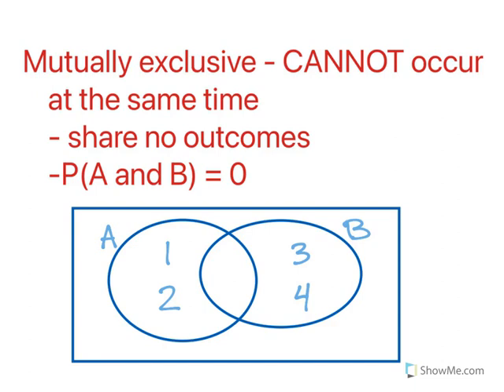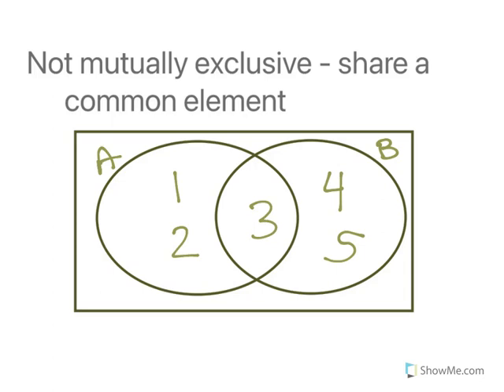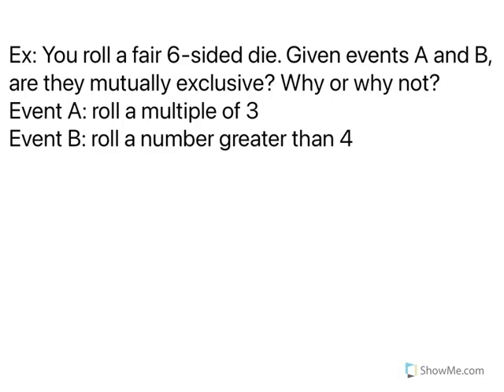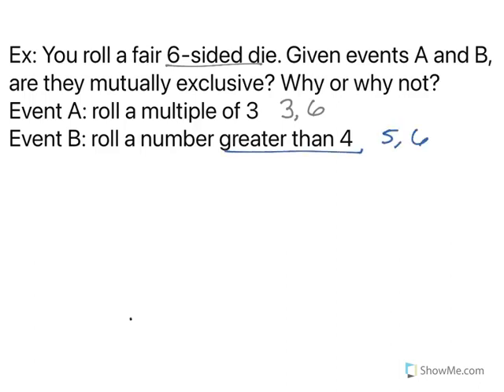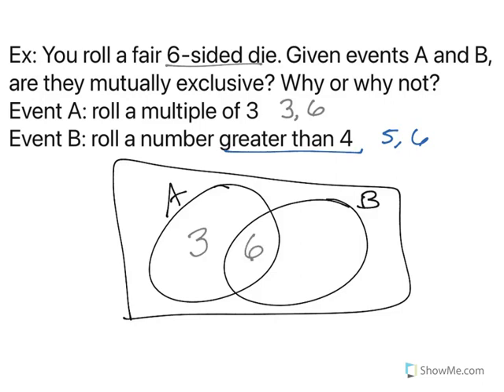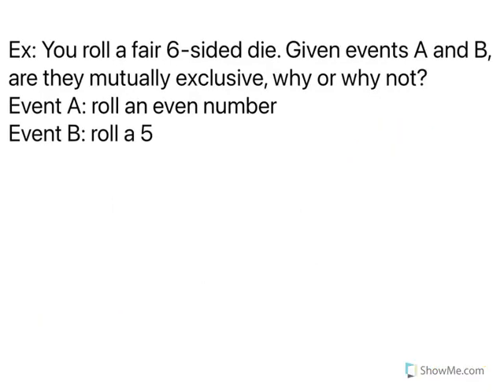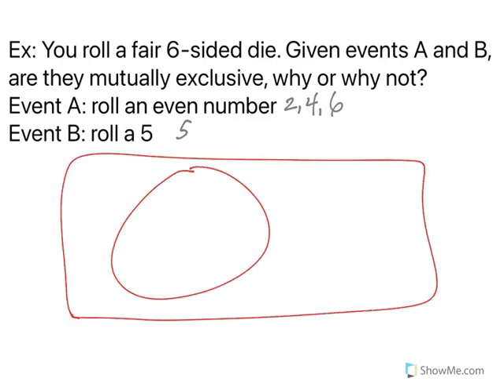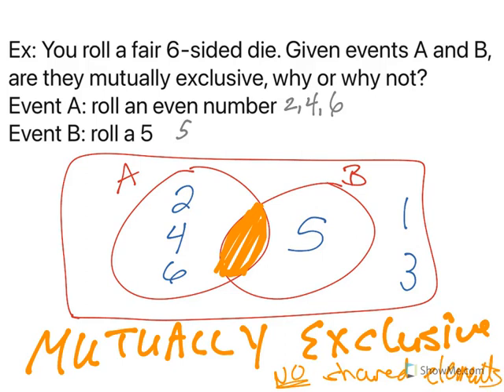Explain Mutually Exclusive Events